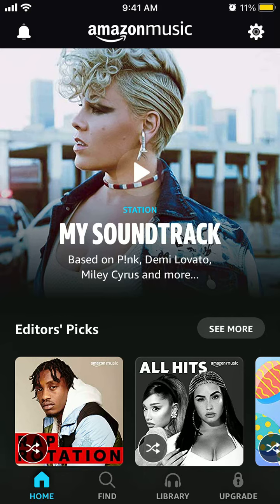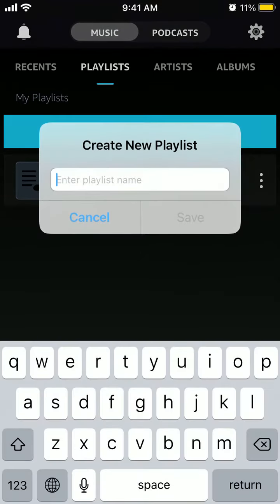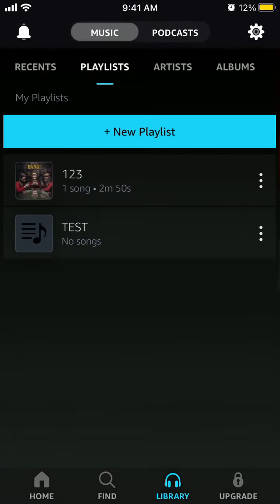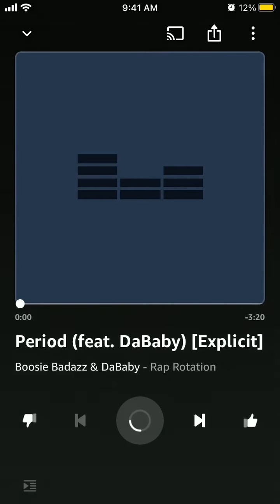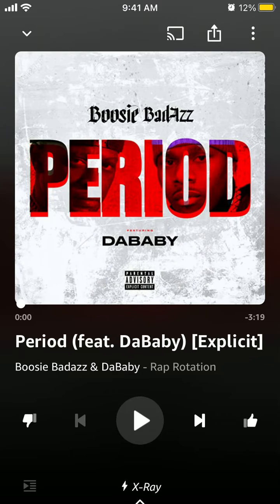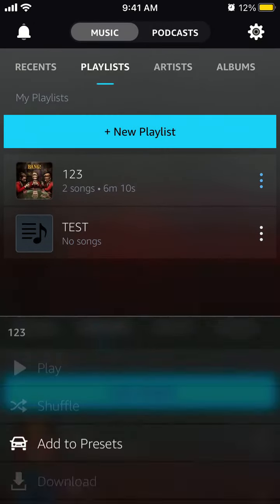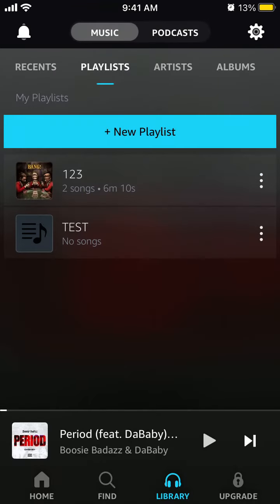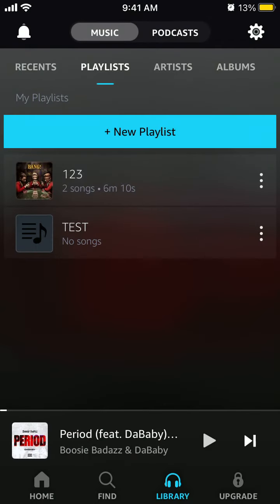How to create a playlist in Amazon Music app?